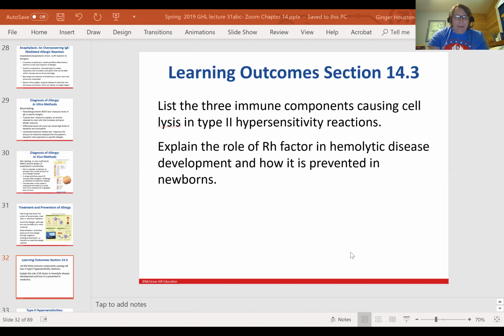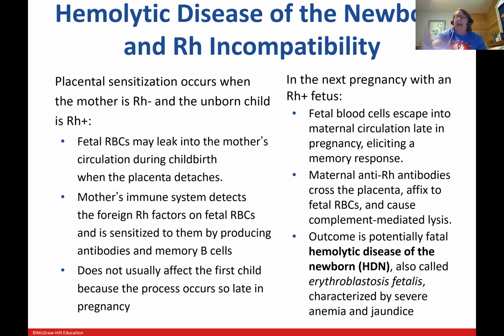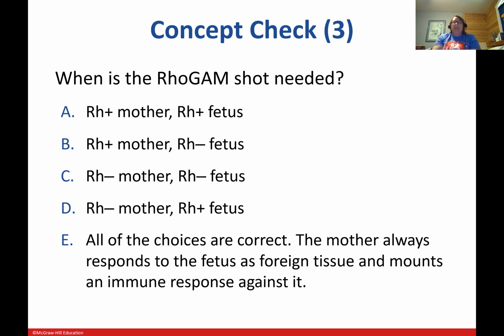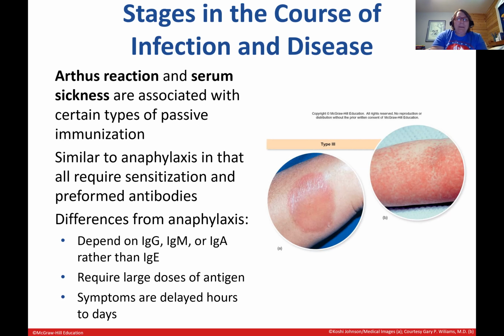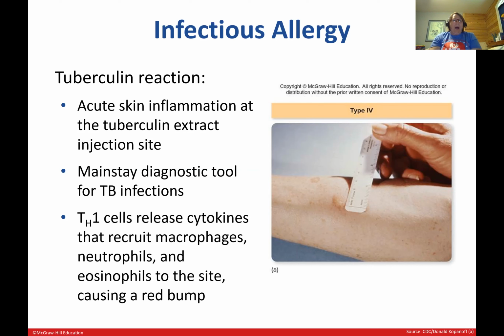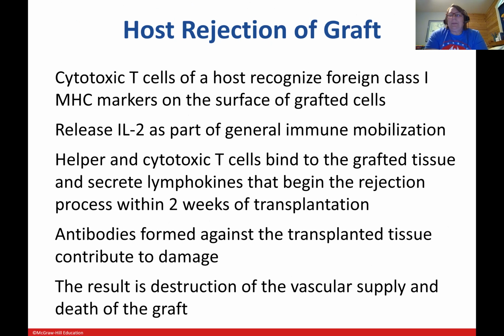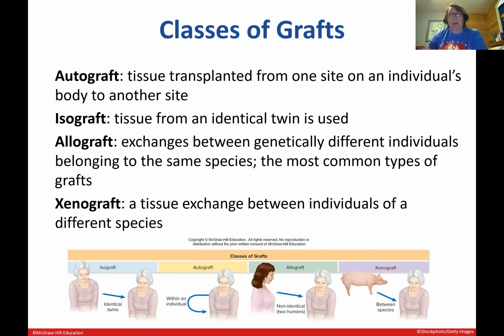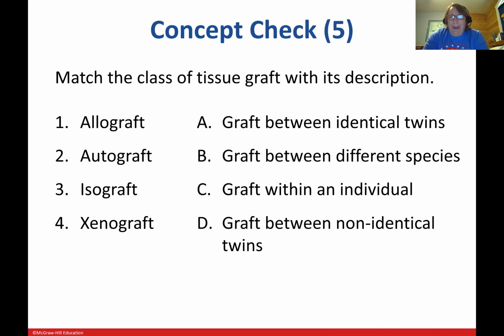BIO 253 Zoom Lecture Chapter 14 part 2